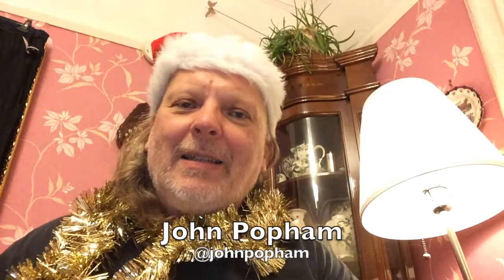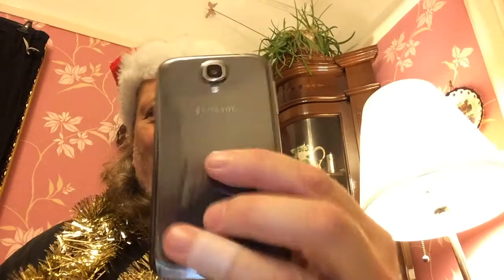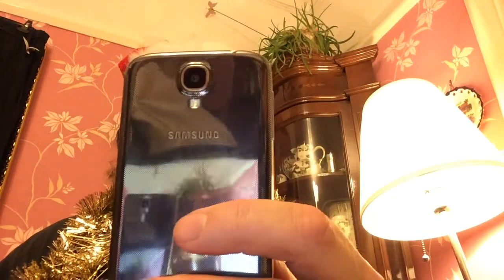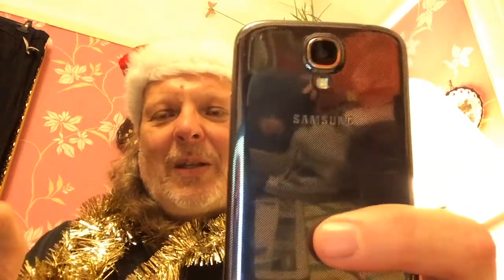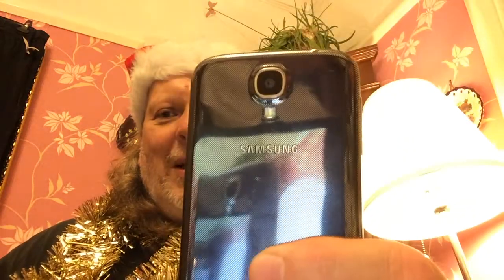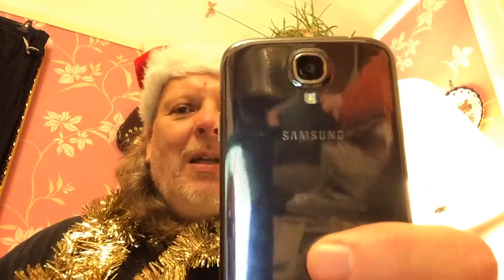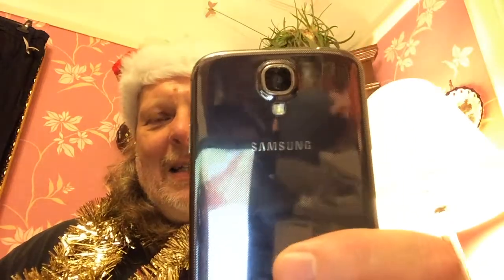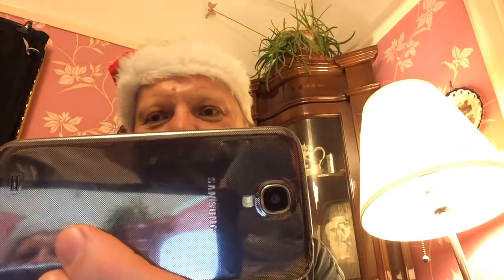Social Media for Social Good Advent Calendar adventsmsg 6. "Smartphone Video"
Episode 6 of the Social Media for Social Good Advent Calendar. Follow all the episodes on the hashtag adventsmsg Follow John Popham @johnpopham